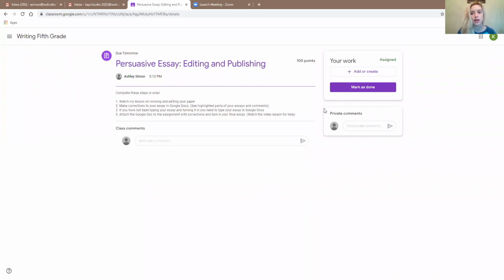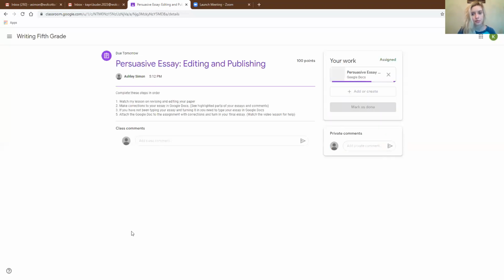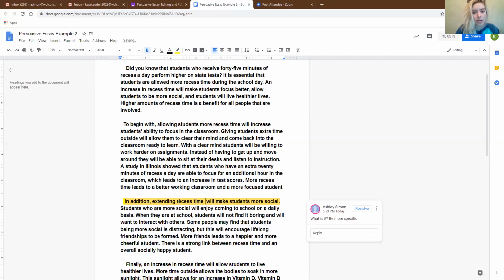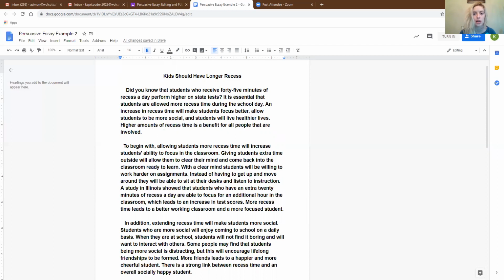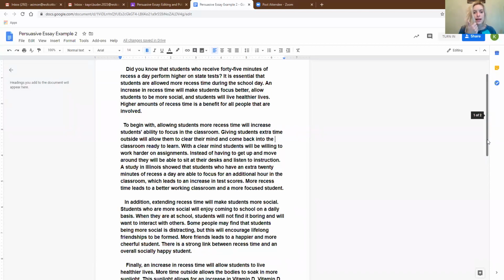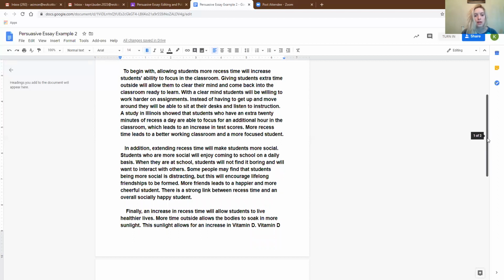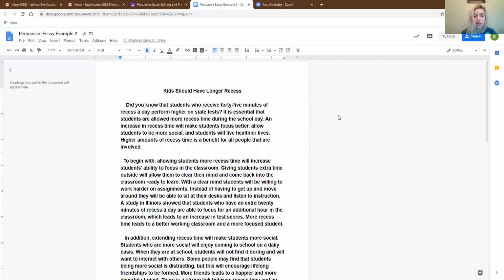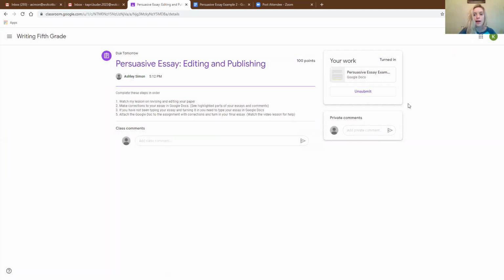Persuasive Essay: Editing and Publishing